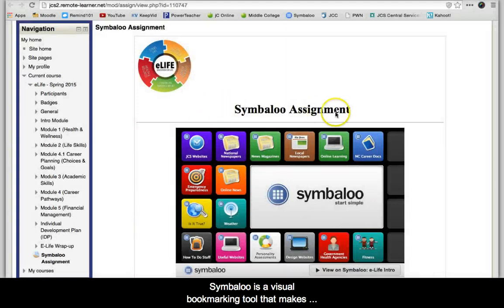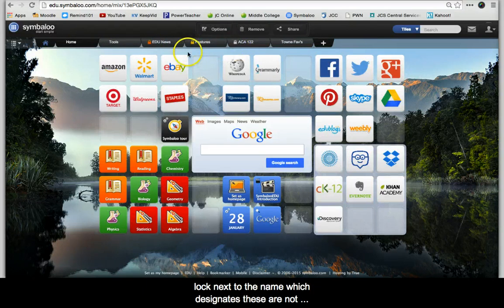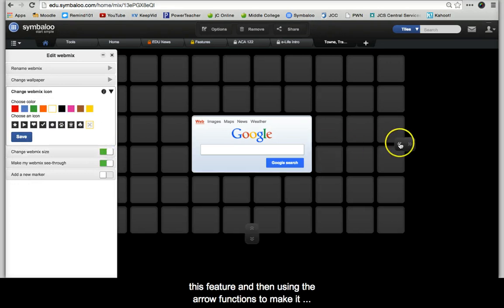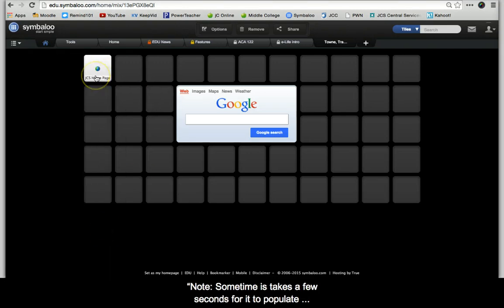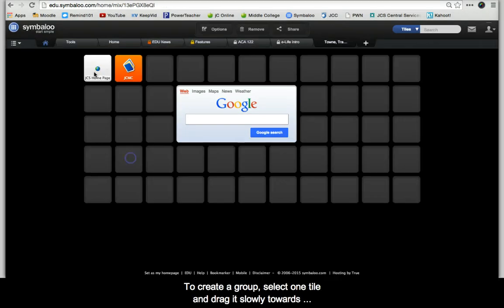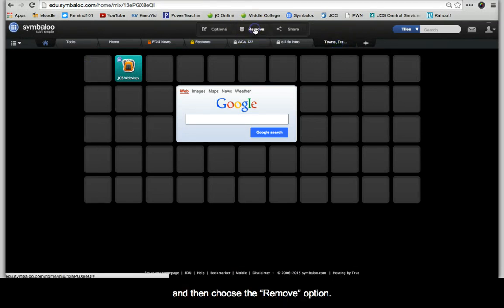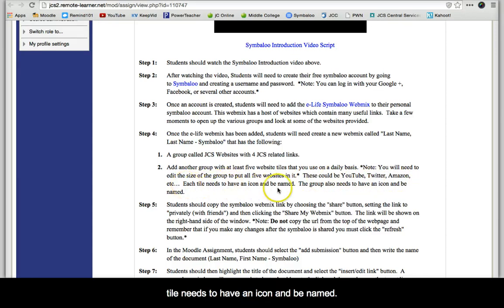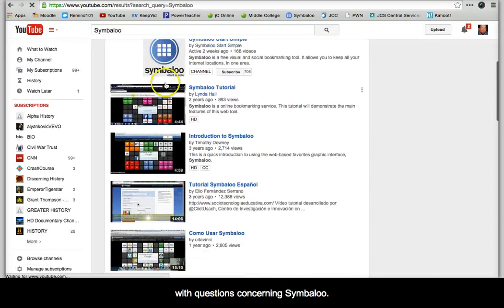Symbaloo Introduction Video